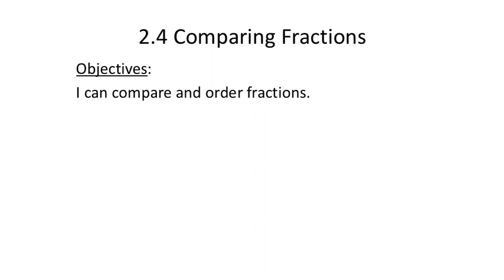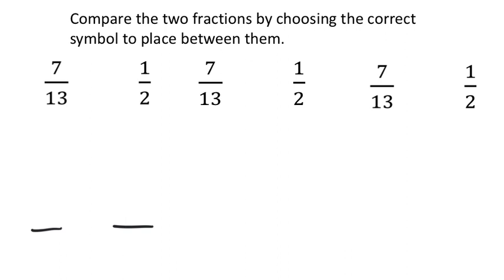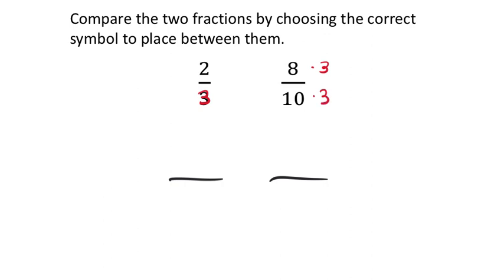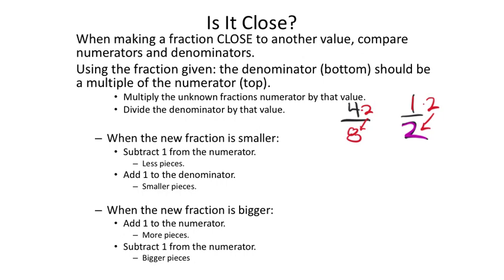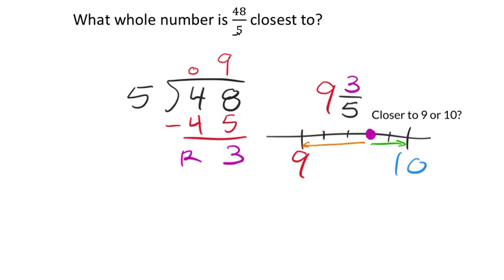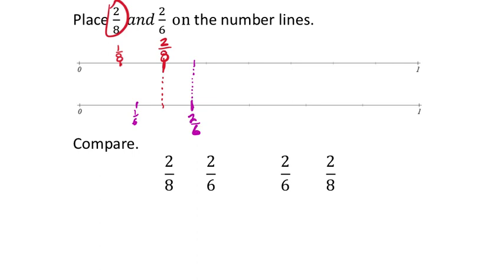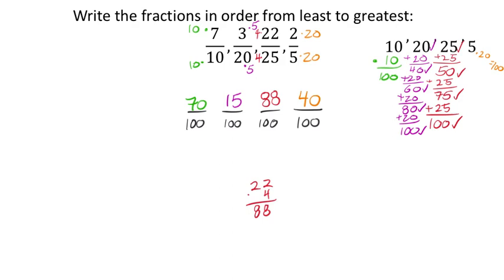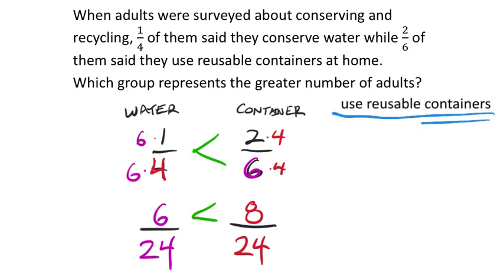Comparing Fractions (MATH 920 Unit 2 Lesson 4)